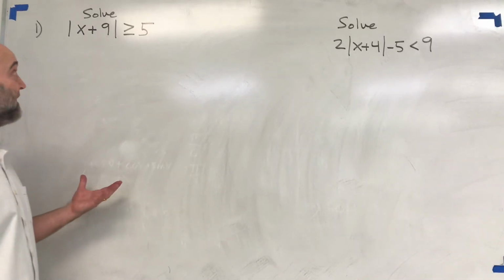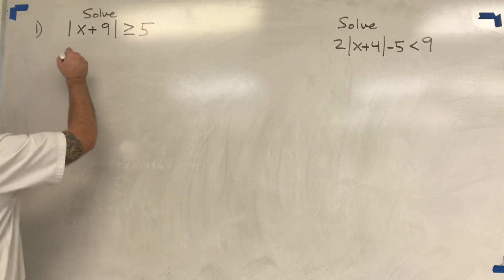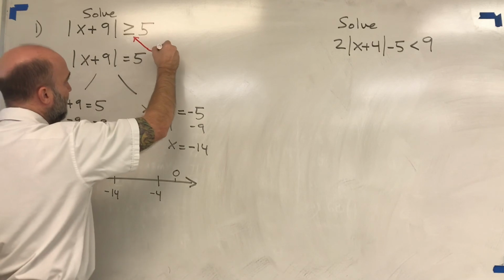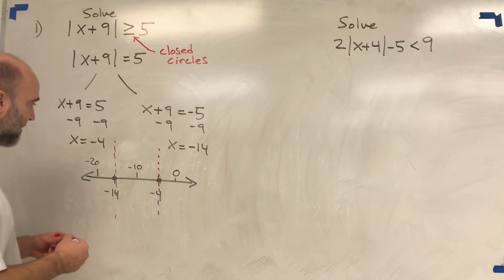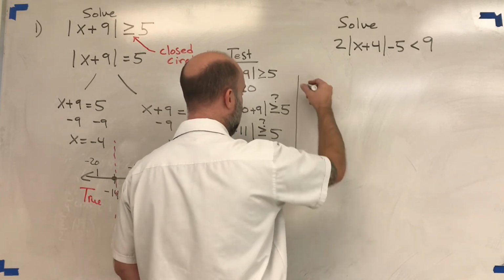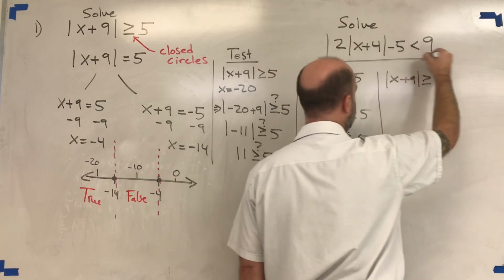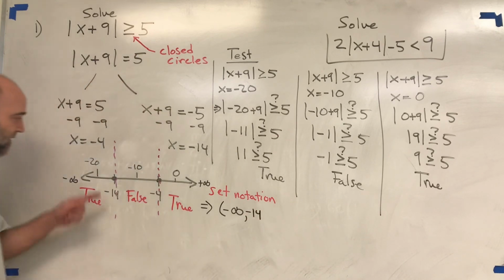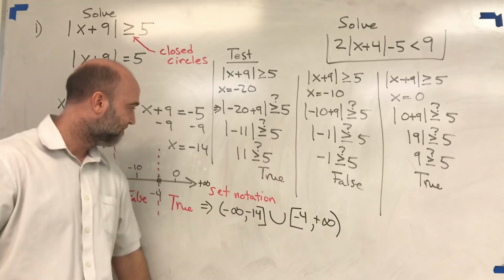L16a Alg2 solving absolute value inequalities